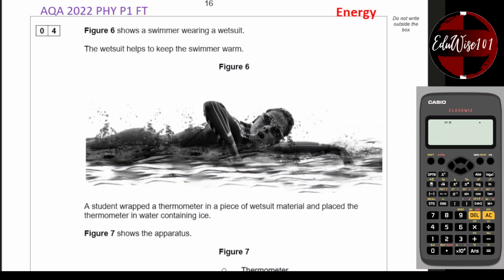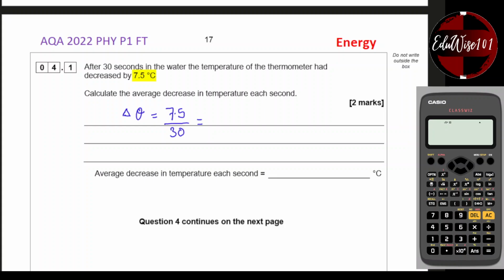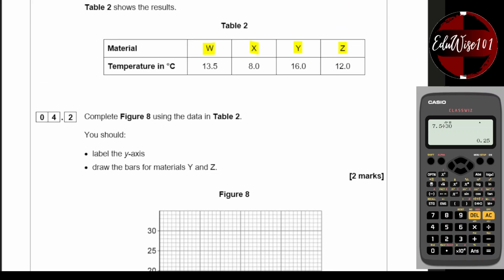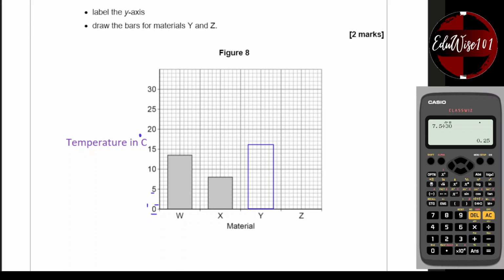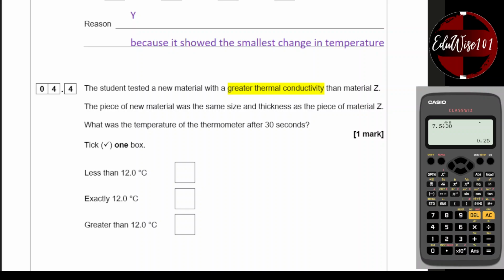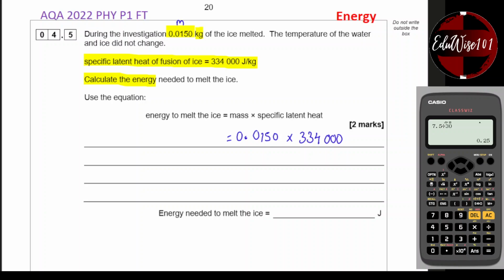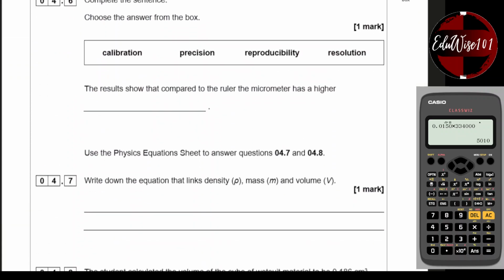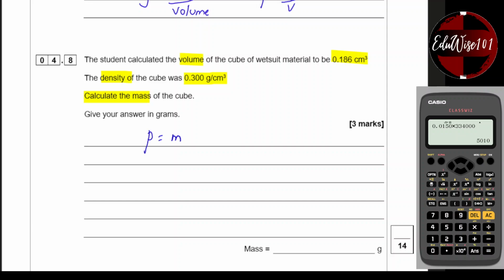AQA GCSE Combined Physics 2022 Paper 1 Q4 Foundation Tier Past paper Questions Topic Energy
This is suitable for students sitting the separate Physics paper or the combined / trilogy  science exam. It is also useful for those sitting other examination boards such as OCR IGCSE EDEXCEL as well. Suitable for Levels 6 and above.